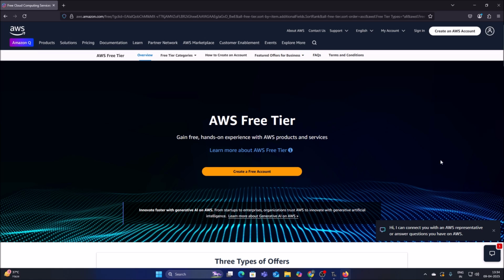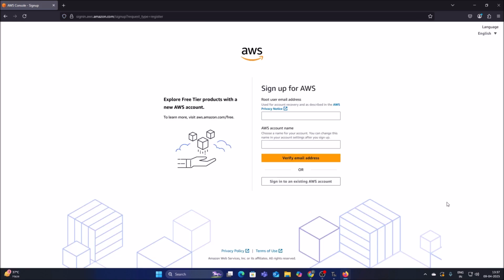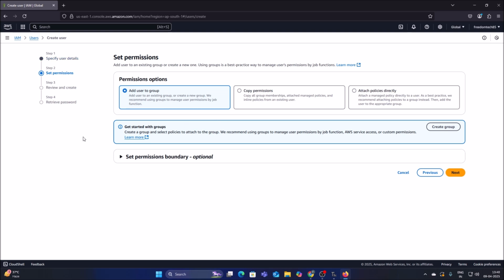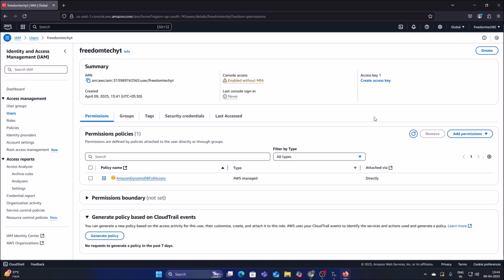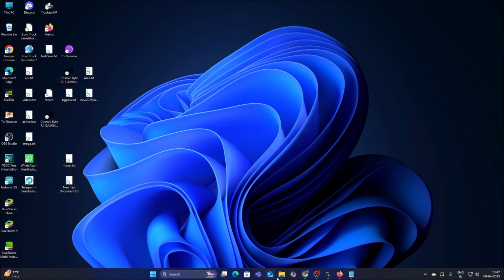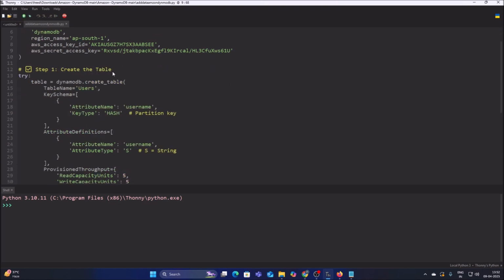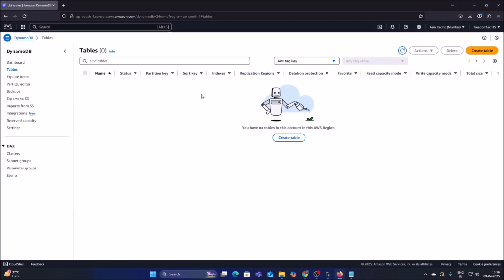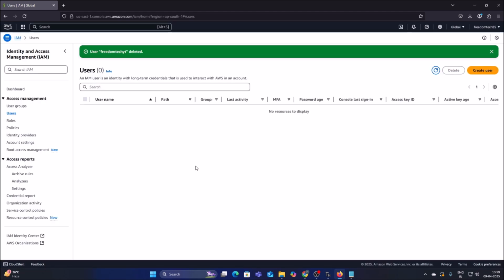How to Connect Python to DynamoDB | AWS Boto3 Tutorial